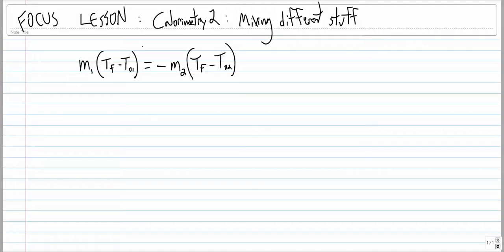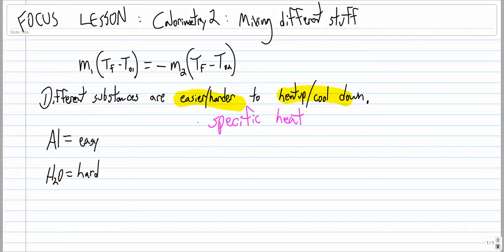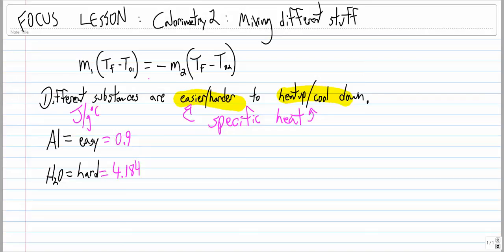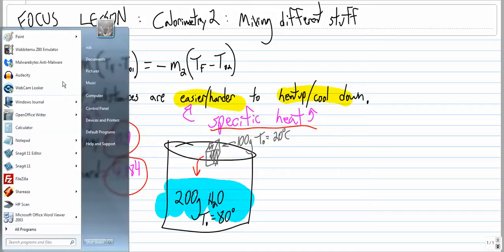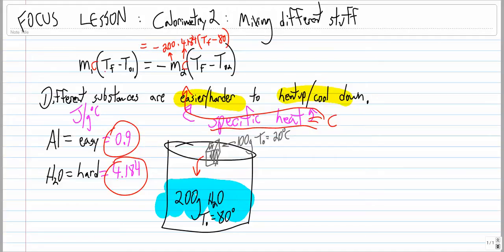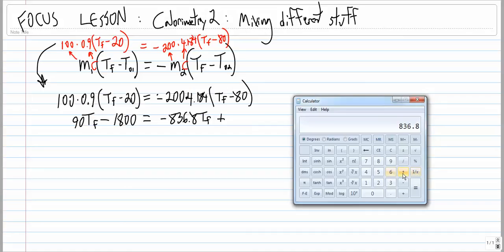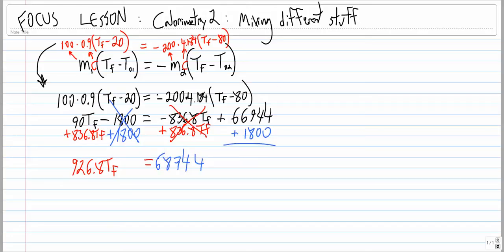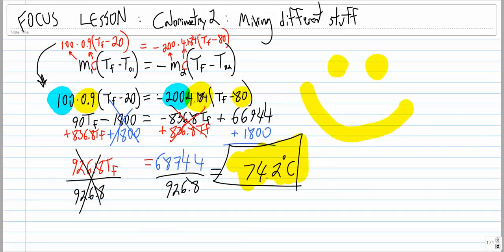calorimetry2: mixing different substances